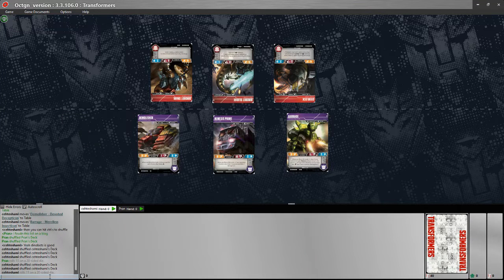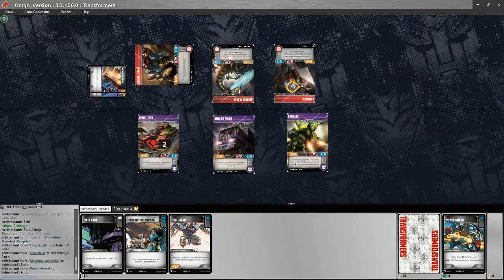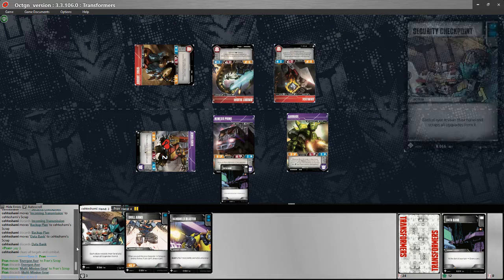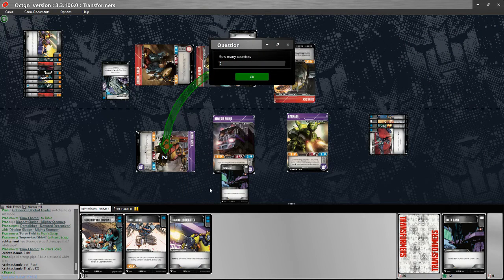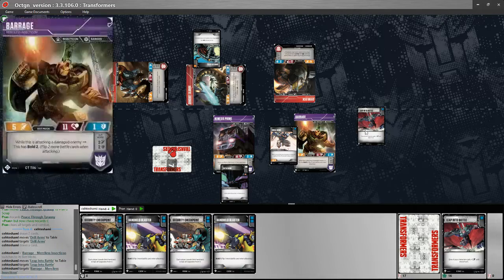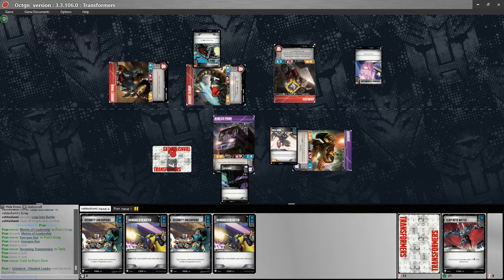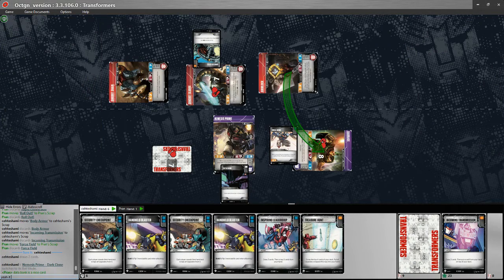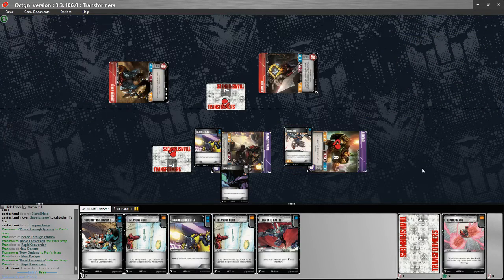Conversion Conversations: Transformers TCG Virtual Game OCTGN Nemesis Control v Dinobots 2019-2-3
Cameron pilots his personal favorite deck Nemesis Control (Nemesis Prime, Demolisher, Barrage with Blue pip and bold) against the traditional Dinobot Bold deck of a new player. Can Grimlock, Snarl, and Sludge from wave 1 bit their way through the defenses of Nemesis and his cronies? This gameplay is done in OCTGN, feel free to join me and request on discord whenever you'd like to play a game!

Night Owl - Broke For Free
Air Hockey Saloon - Chris Zabriskie
Meavy Boy - Unrequited Attention